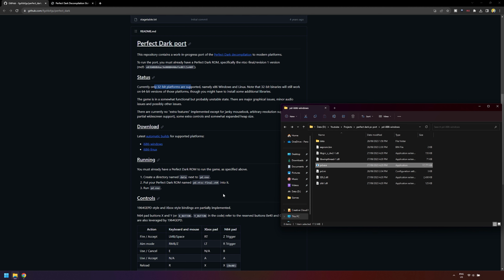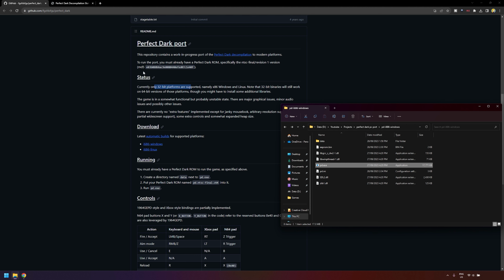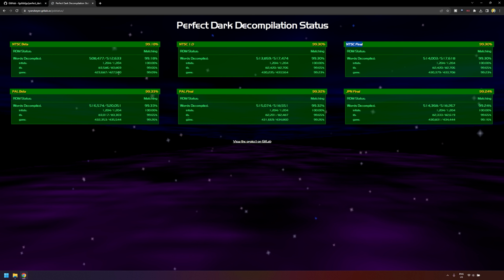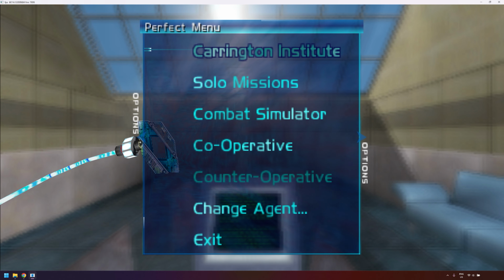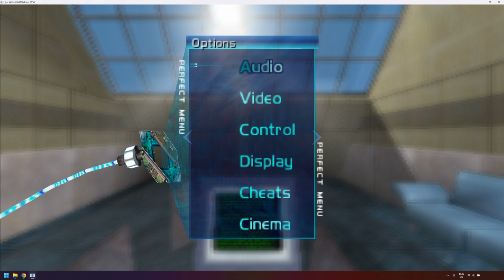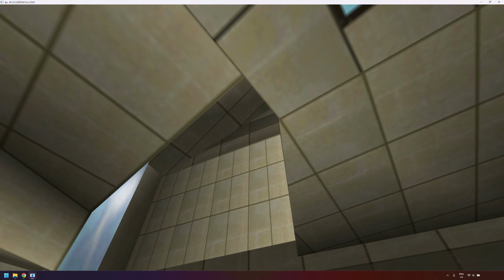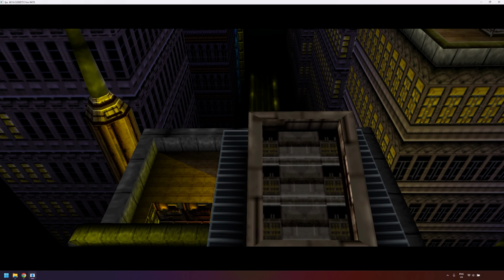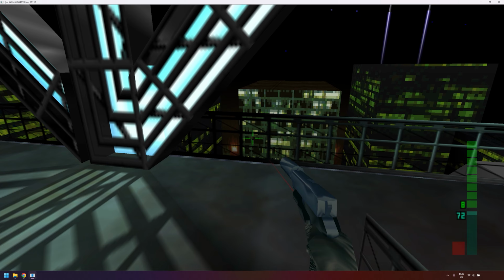The BEST Way to Play Perfect Dark | Perfect Dark PC Port 4k 60 FPS | N64 Game Port